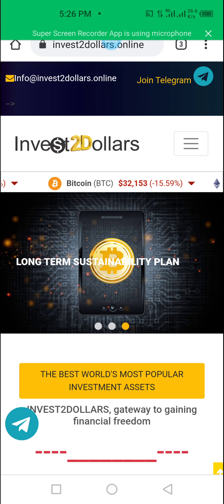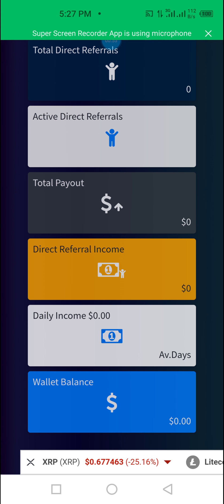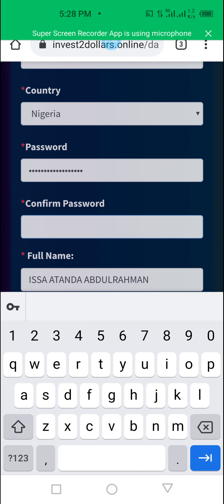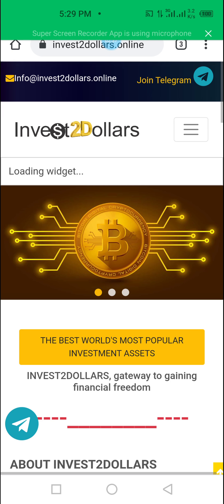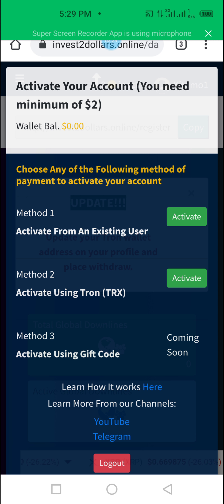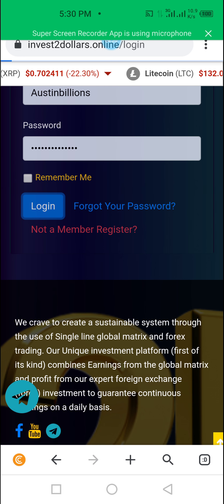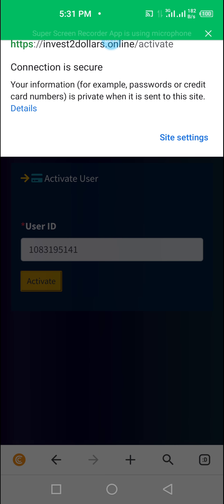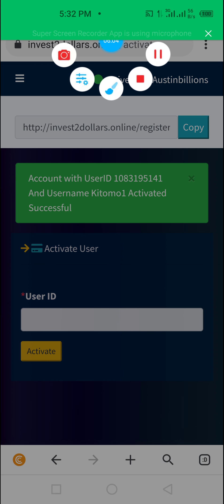INVEST$2 MULTIPLE ACCOUNTS